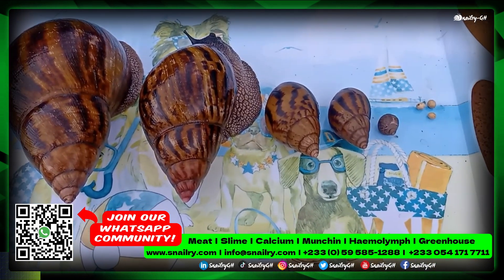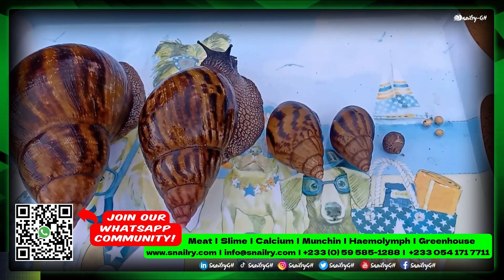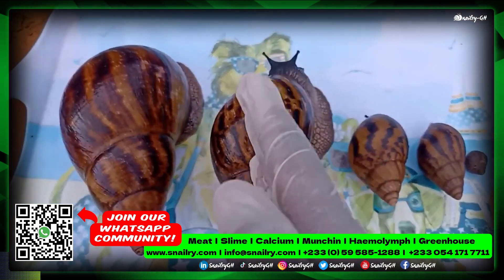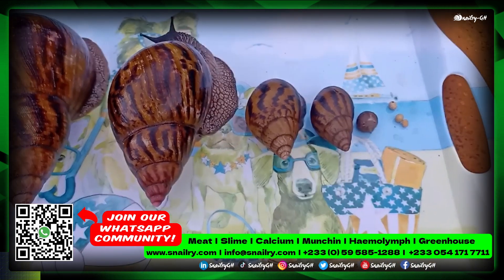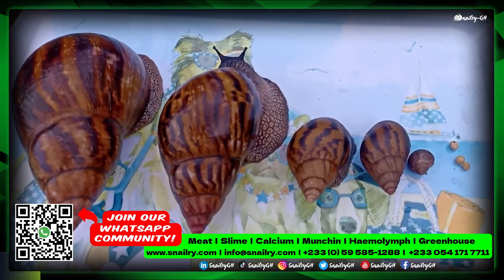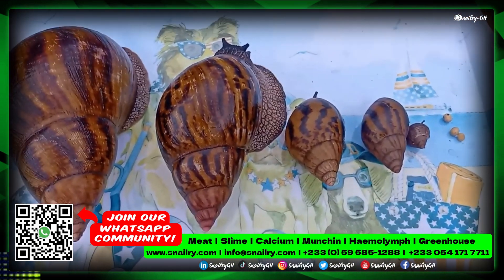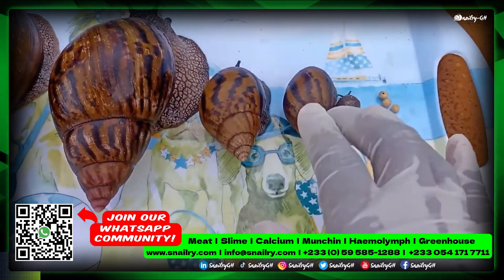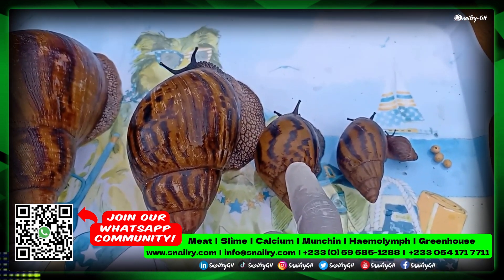SnailryGH: Stages In Snail Growth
Commercial Urban Snail Farming & Export.
Protein | Slime | Calcium | Munchin | Haemolymph

We practice an organic hybrid snail farming system of mainly the from the Achatina achatina(AA) and the Achatina marginata(AM) from the Achatinidae family.

Our Snailry is 100% organic. Neither chemicals, addictives nor preservatives are used in our breeding and slime extraction processes.

Our snailry is located on the outskirts of the Greater Accra Region of Ghana. Snailry does not only breed snails but also researches best practices to enhance the quality of snail life and products.